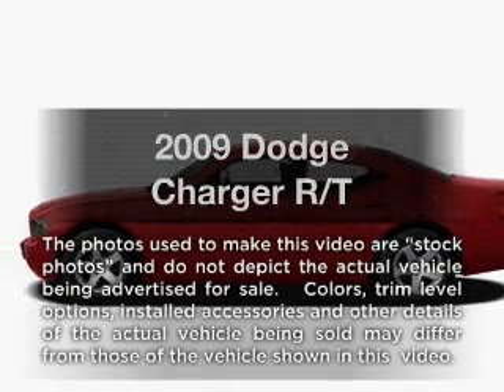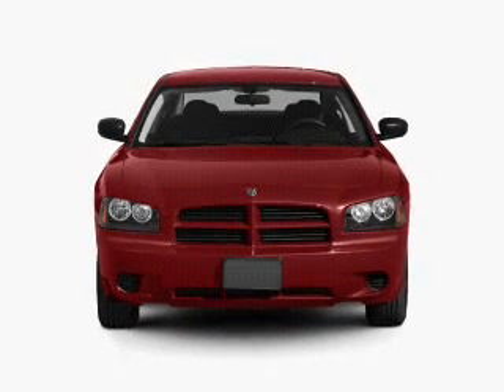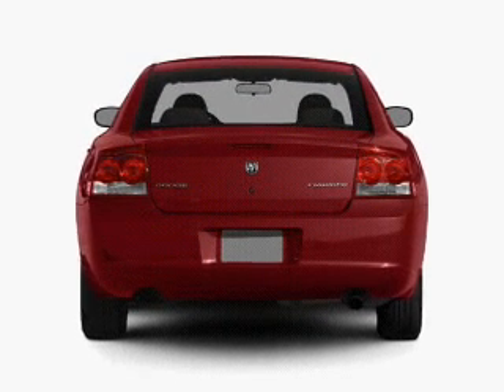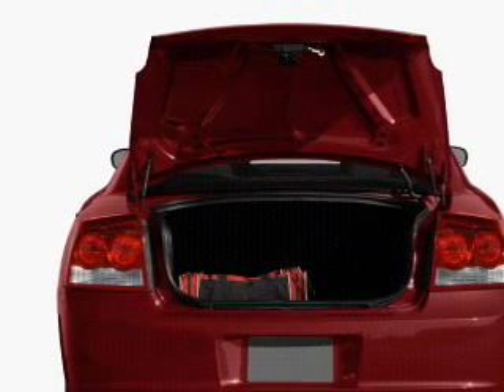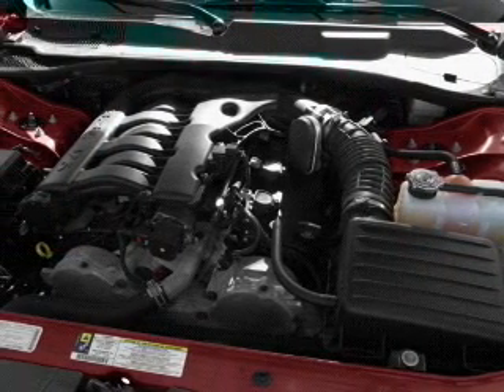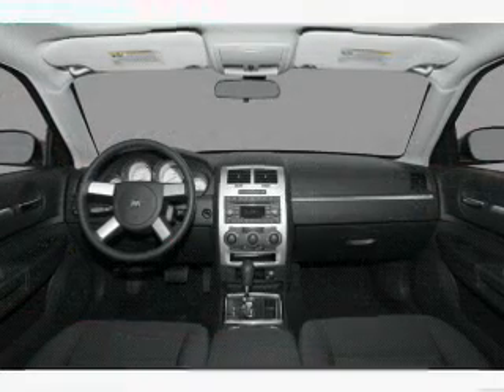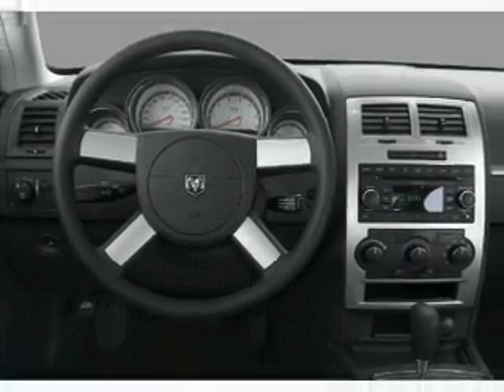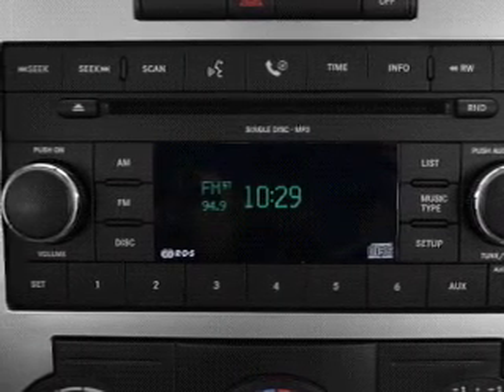2009 Dodge Charger - North Richland Hills TX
Year: 2009
Make: Dodge
Model: Charger
Trim: R/T
Engine: 5.7 liter 8 cylinder 16 valve
Transmission: 5-Speed Automatic
Color: Brilliant Black
Mileage: 34563
Address:
7740 North East Loop 820